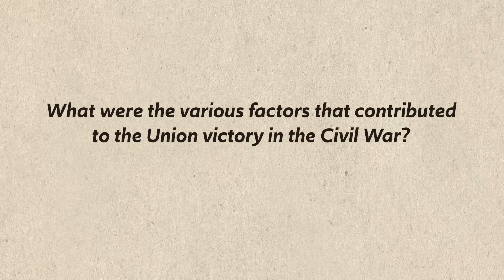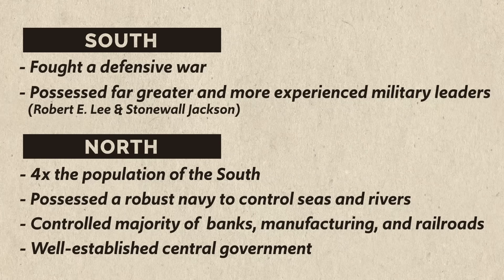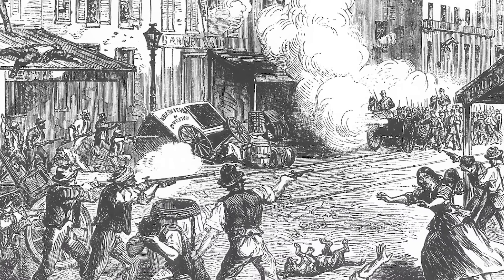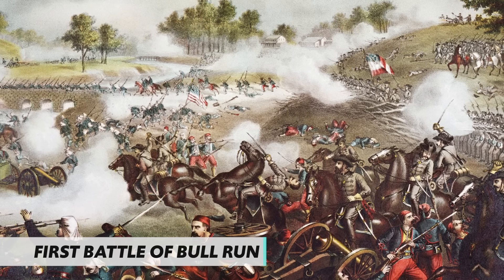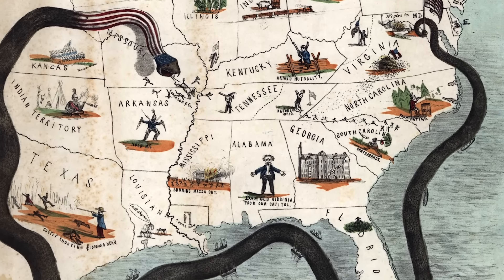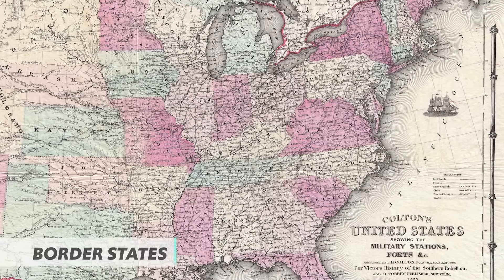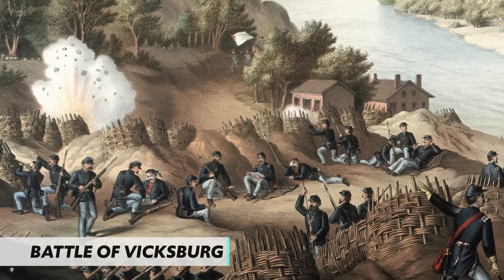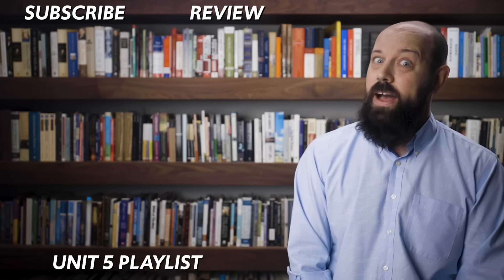MILITARY Conflict in the CIVIL WAR [APUSH Review Unit 5 Topic 8] Period 5: 1844-1877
For more videos on APUSH Unit 5, check out the playlist

Once the fighting began at Fort Sumter, both the North and the South had distinct advantages in the Civil War. This means that neither side could claim a sure and swift victory over the other.

The Union (North) leaned heavily on its robust industrial sector, greater population, and naval blockades that eventually split the Confederacy in half. The Confederacy (South) were able to fight a defensive war and relied on King Cotton to draw England and France to their aid, a plan that ultimately failed when Lincoln recast the war in terms of a fight against slavery in the Emancipation Proclamation.

Ultimately the North won and the surrender occurred at the Appomattox Courthouse.

This video is aligned with the AP U.S. History Curriculum and Exam Description for Unit 5 Topic 8, and all the key concepts thereunto appertaining.